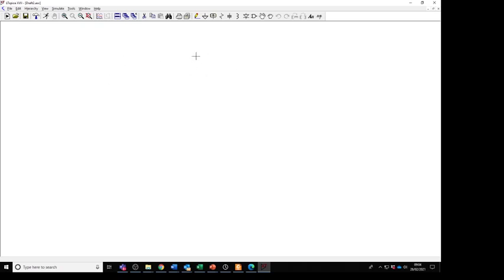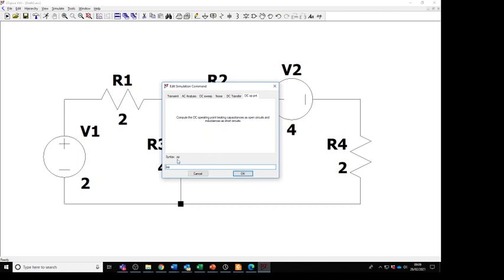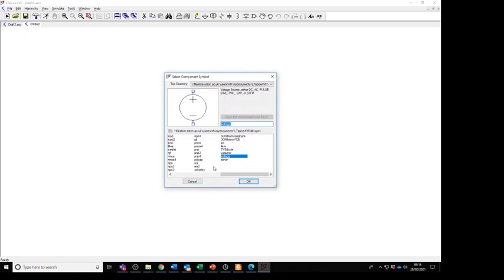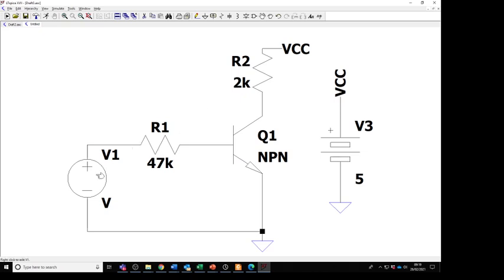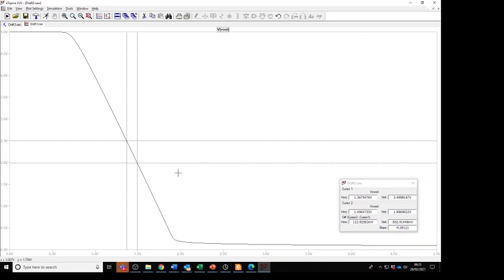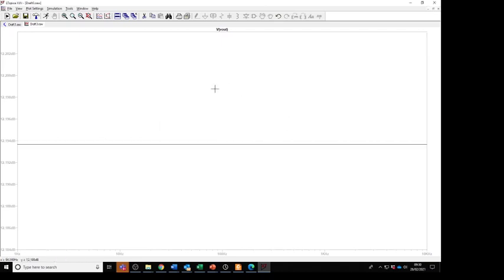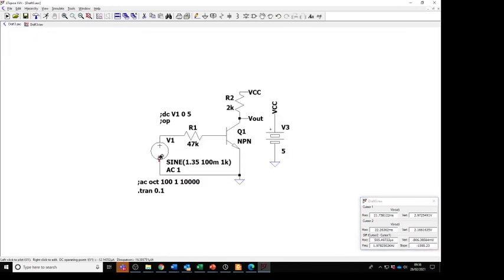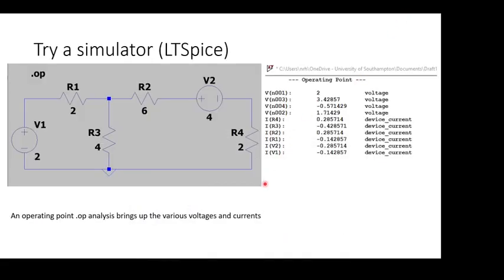An introduction to LTSpice and an analysis of a transistor amplifier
An introduction to LTSpice and how to do basic analysis